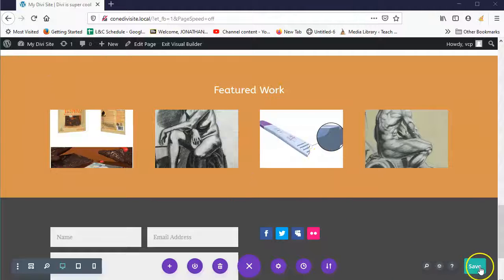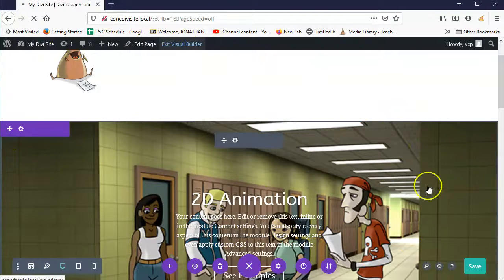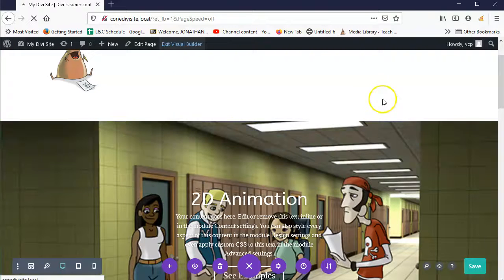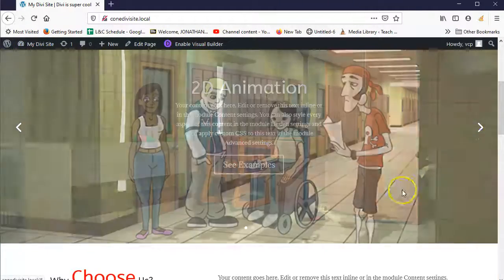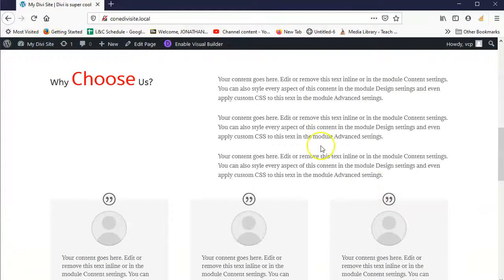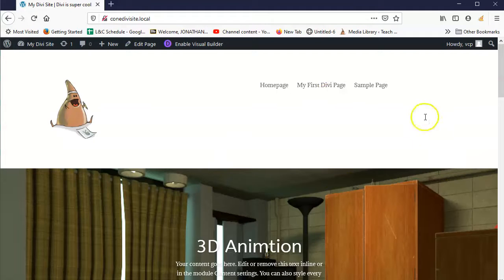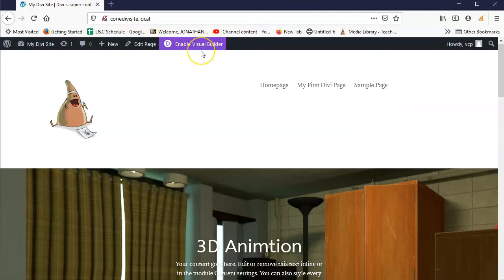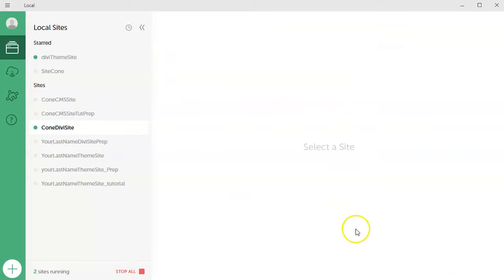Divi Child Site (page creation) Lab part 08